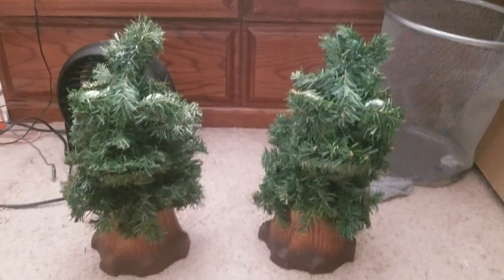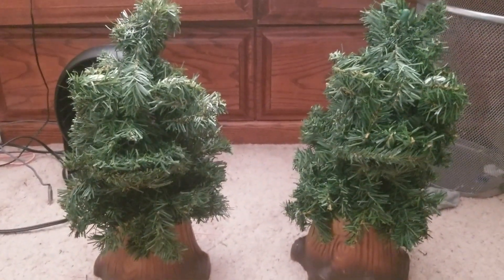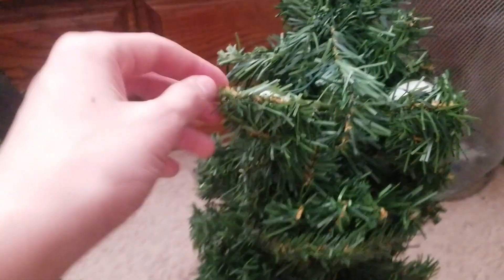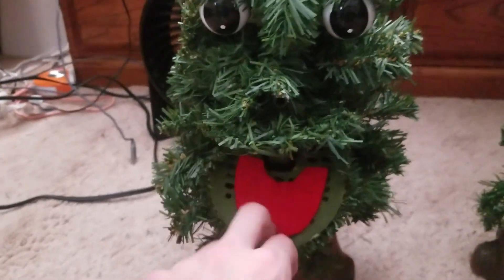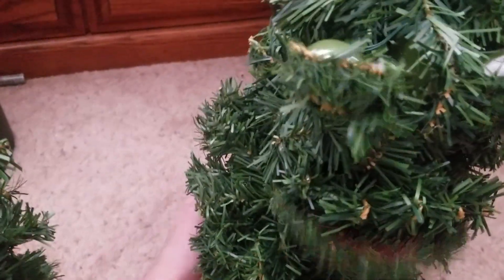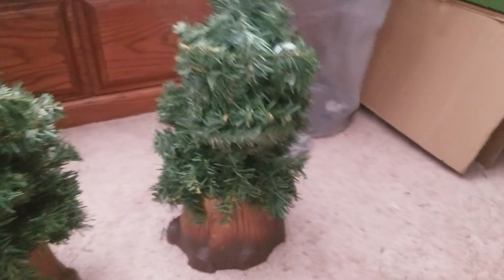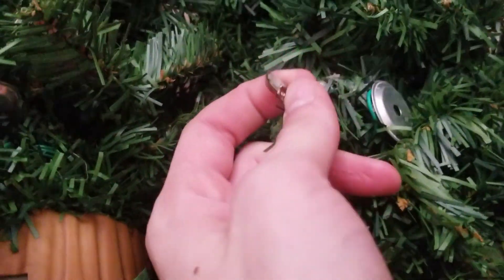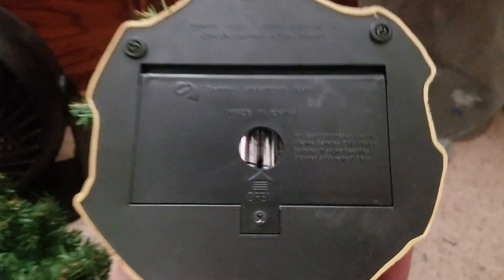Two of my small Gemmy Dougless Fir's [Requested]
Also, Connect Here!

 @Gemmy Industries ​